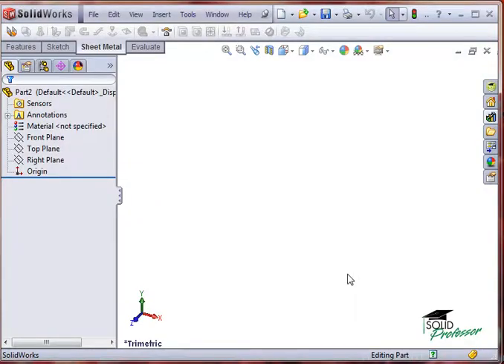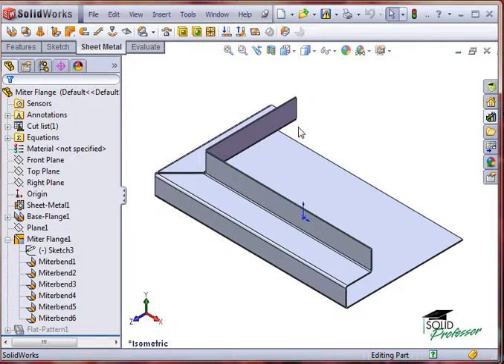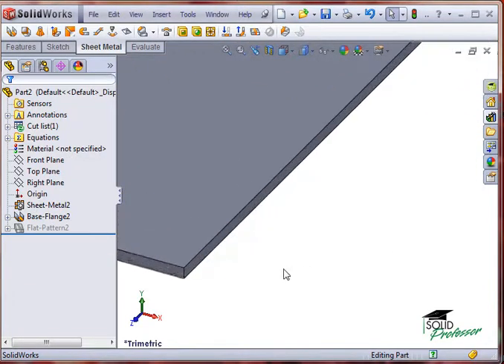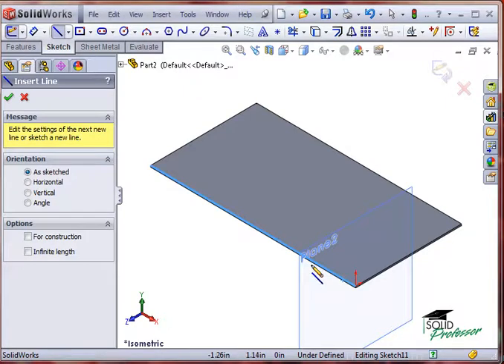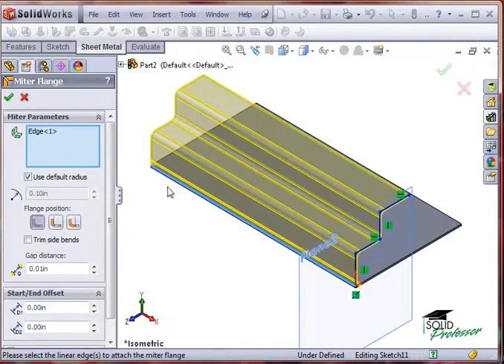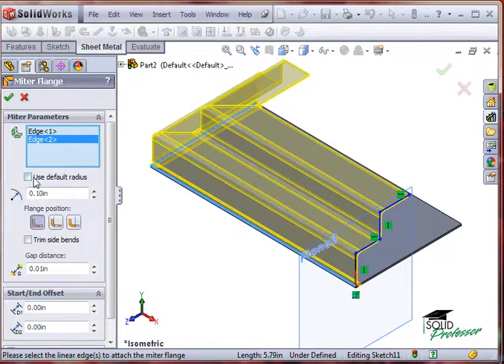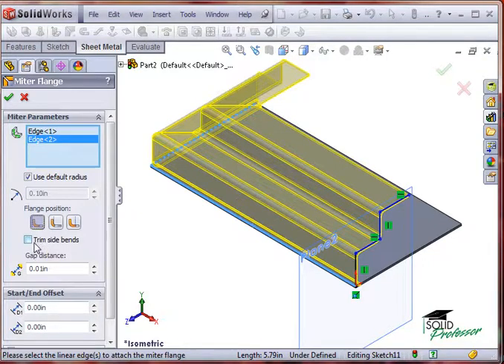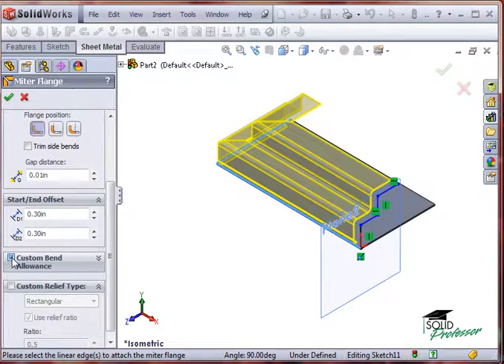1 2016 Sheet Metal 11 Miter Flange